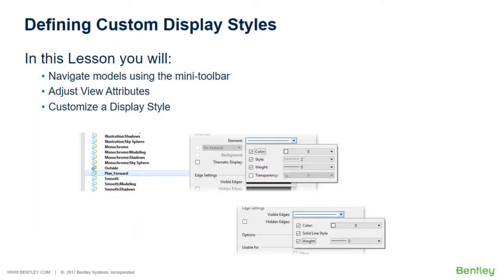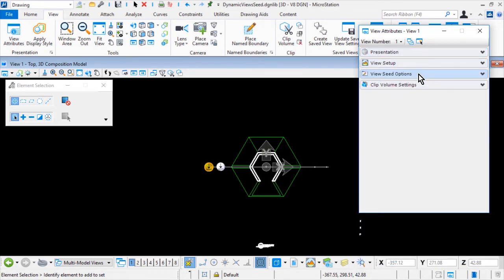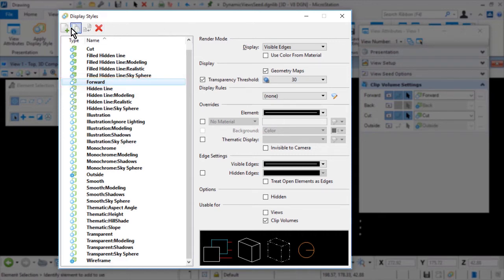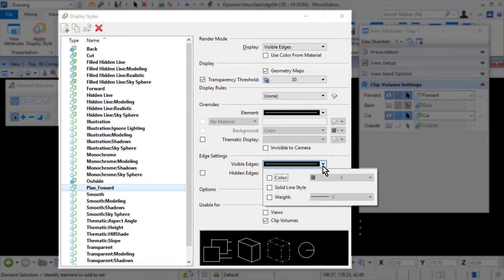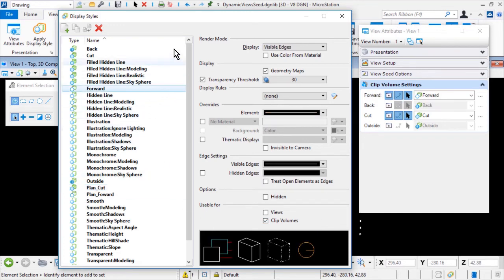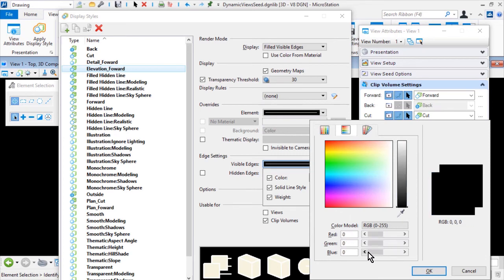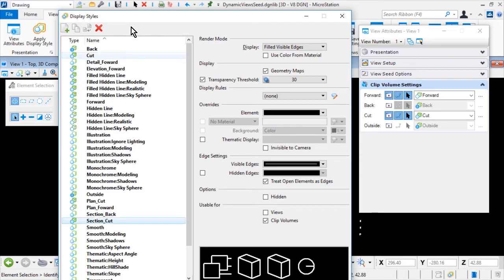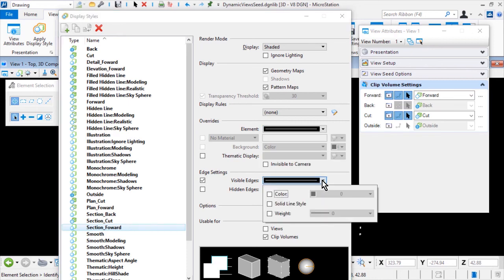17 Defining Custom Display Styles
Display Styles are used to visualize design content within a model by applying a specific set of display properties.  MicroStation provides the ability to define custom display styles, allowing a display style to be tailored to a specific need. In this video, you will define a custom display style to be used with a Dynamic Views workflow.